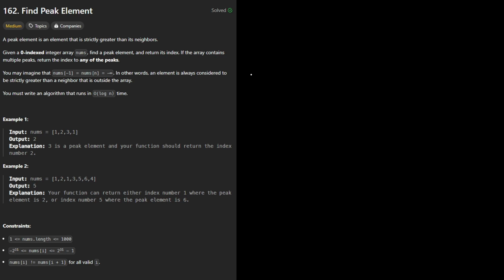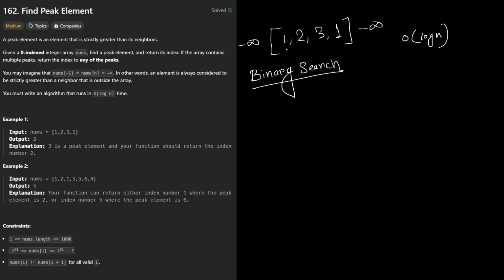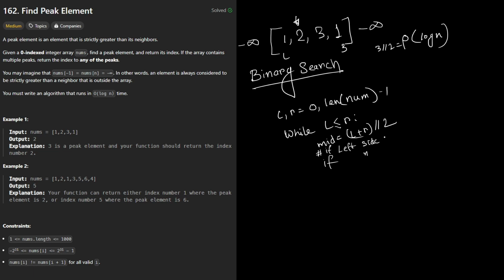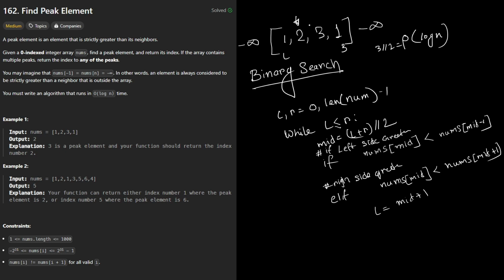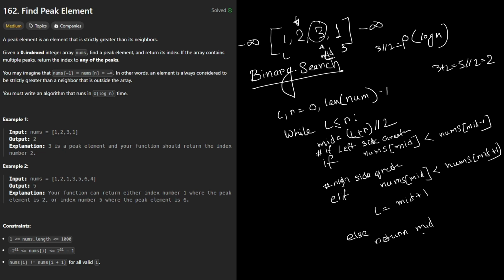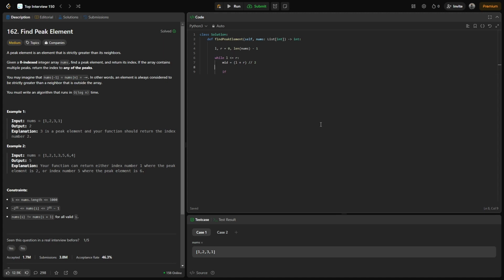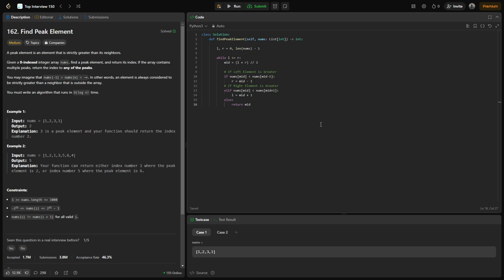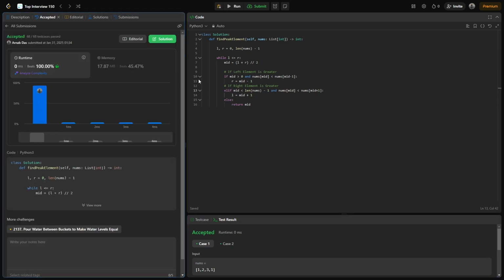116 Find Peak Element